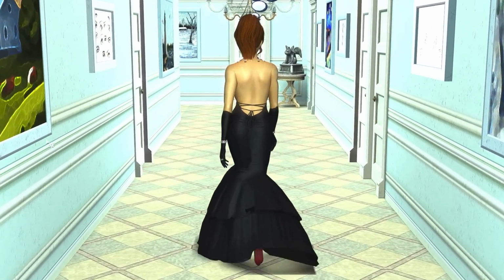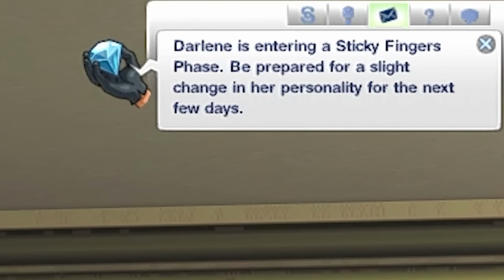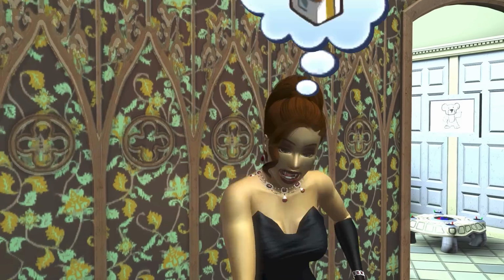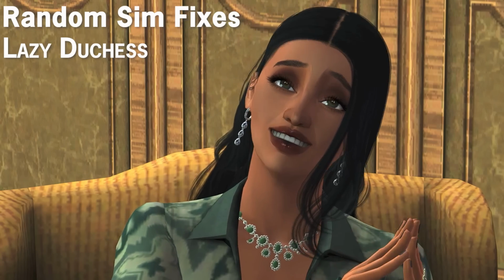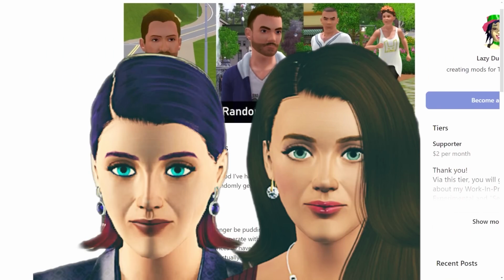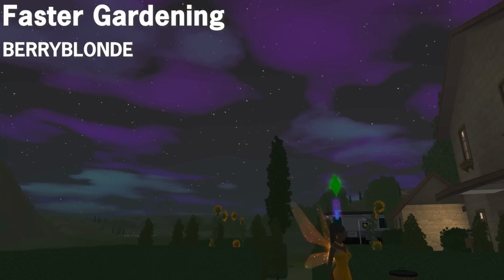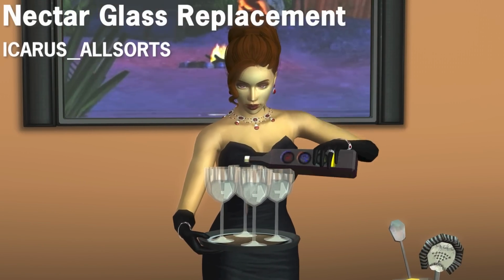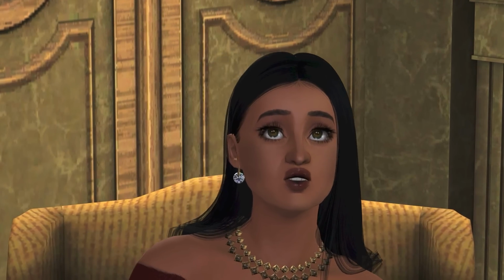MUST HAVE Sims 3 Mods | Top 10 (2024)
these are all the mods i'm currently playing with in my game!

💻 cooling pad
🖱️ wireless mouse